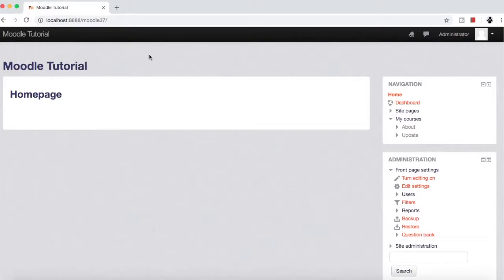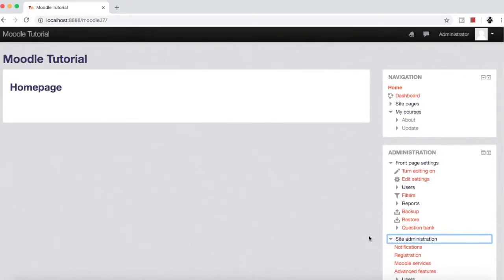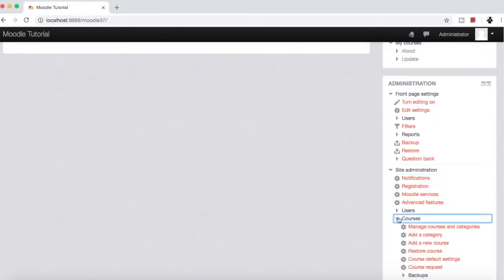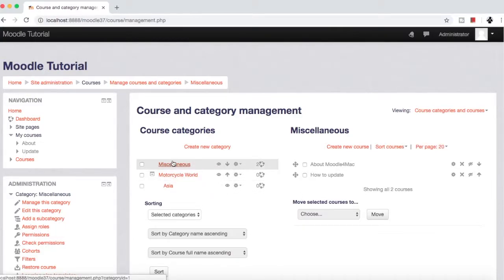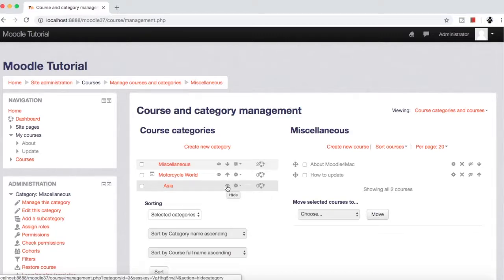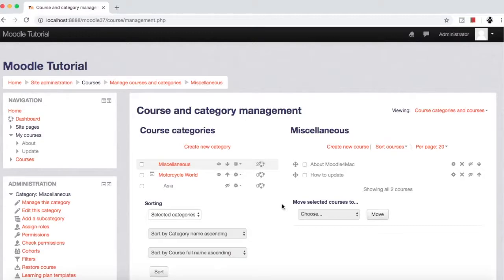How to hide a Category or Sub Category in Moodle as an Admin Tutorial 7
How to hide a Category or Sub Category in Moodle as an Admin

Your support helps make more videos. Thank you!

Categories may be easily hidden or shown via Administration and Site administration. Then select Courses and select Manage courses and categories and clicking the 'eye' icon of the category you wish to hide. Hidden categories are only visible to site administrators or those with the capability to "view hidden courses".